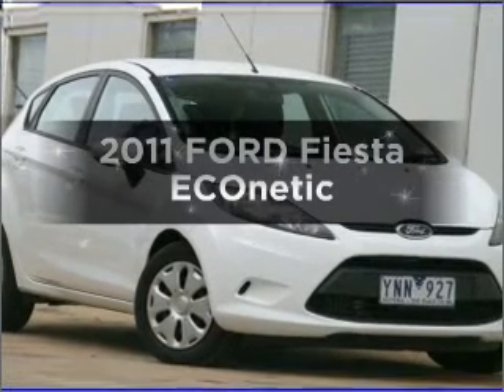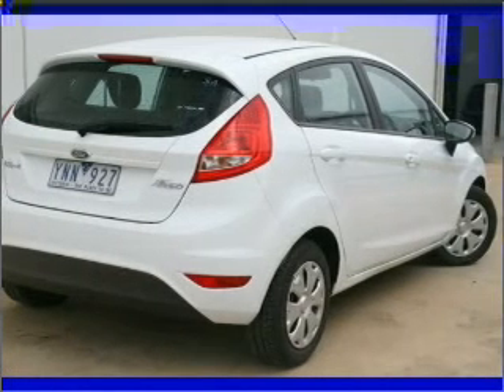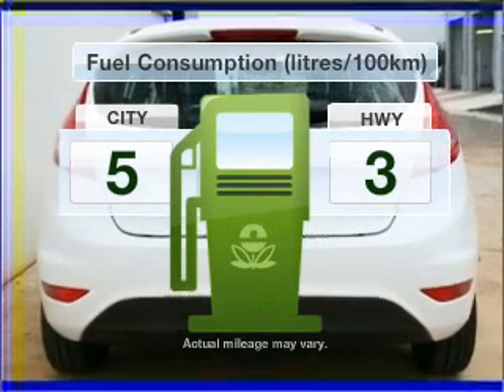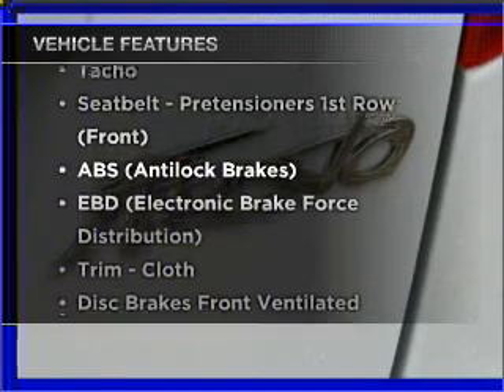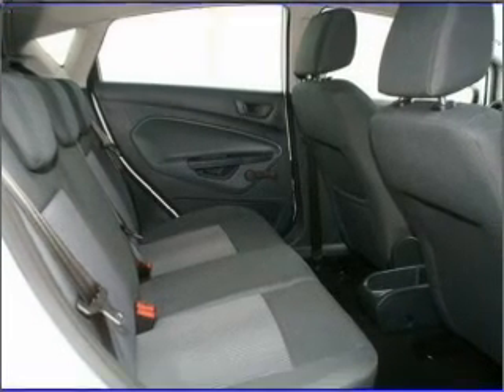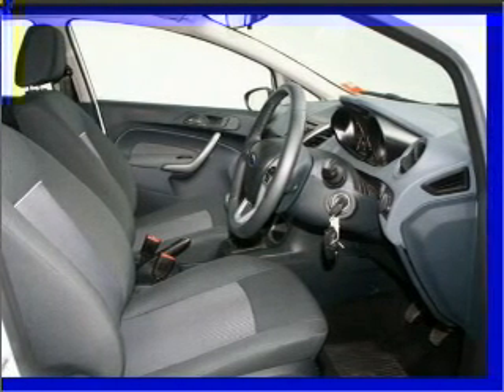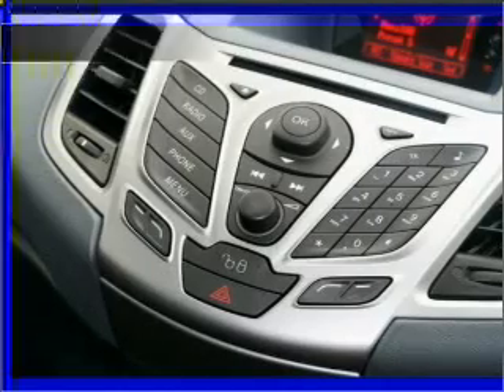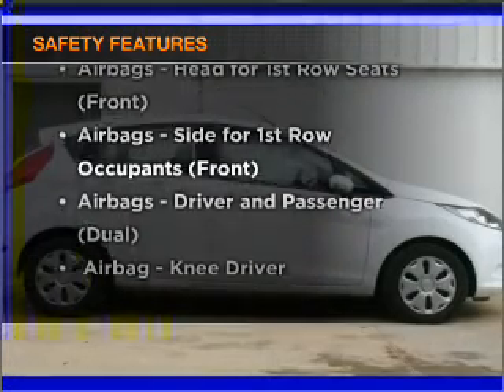2011 FORD Fiesta ECOnetic - Melbourne Deer Park VIC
2011 FORD Fiesta ECOnetic 1.6 litre Manual Hatchback White/**ex-Ford** Exterior.